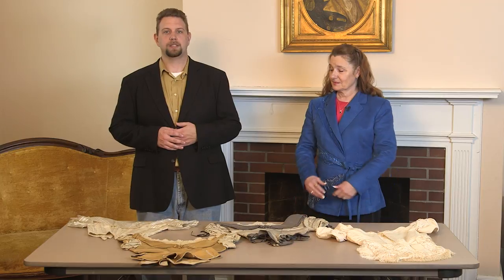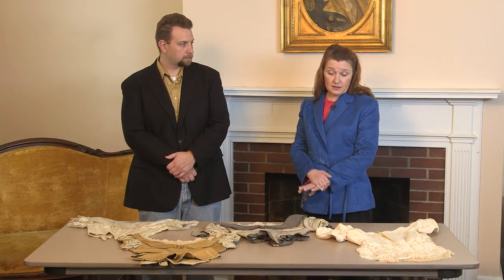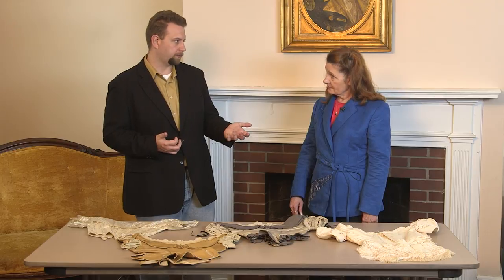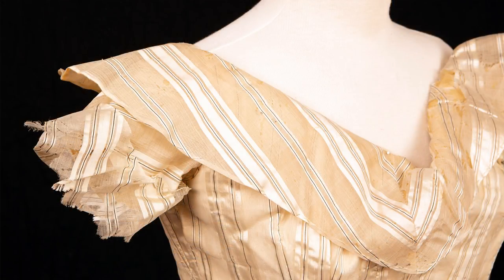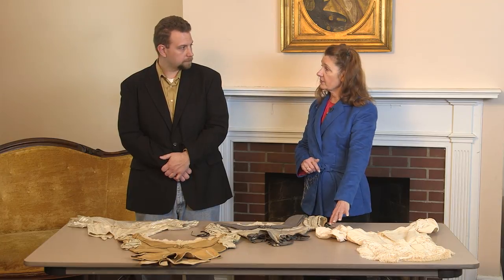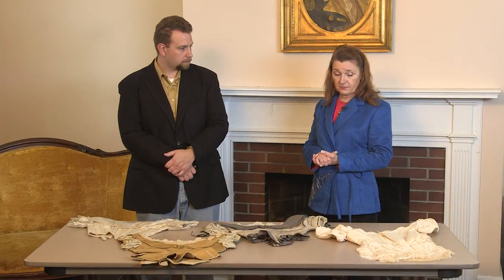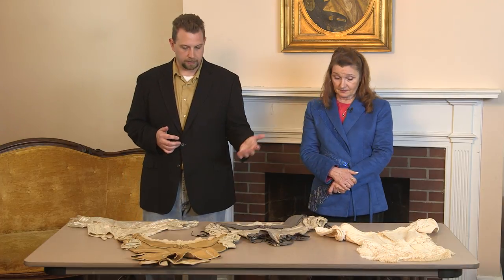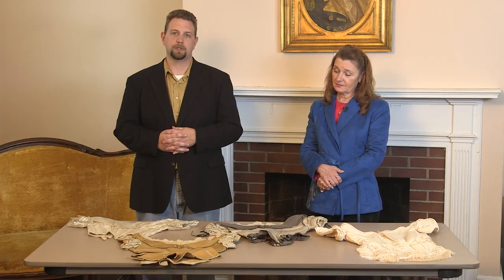Womens' Short Sleeves - Vol. IV, Episode 12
In this final installment of the Women’s Sleeves Series Jeremy and Jackie Jacobs discuss short sleeve types.  While looking at many originals in front of them and original images ion the screen they talk about what short sleeves are and when they might be worn